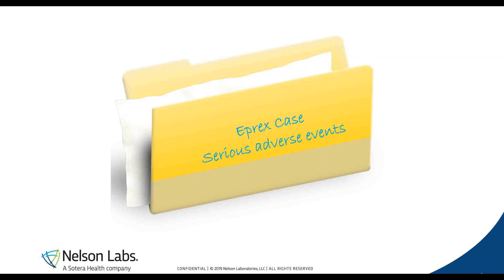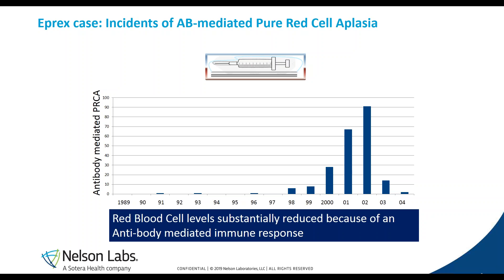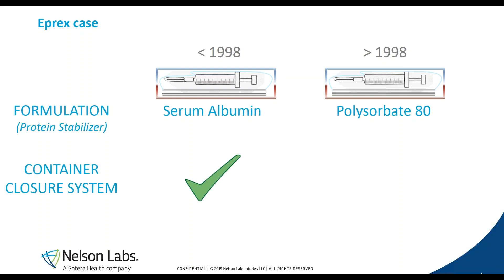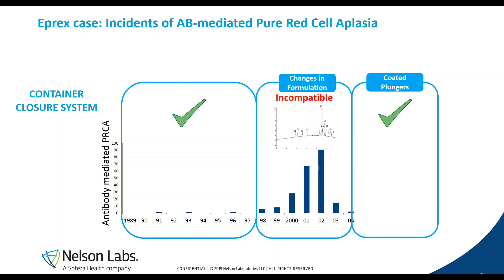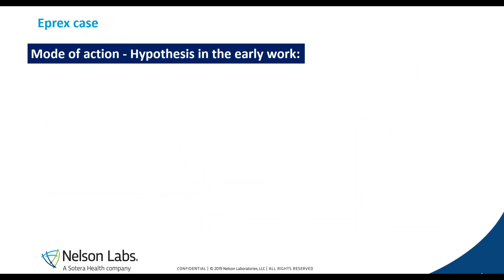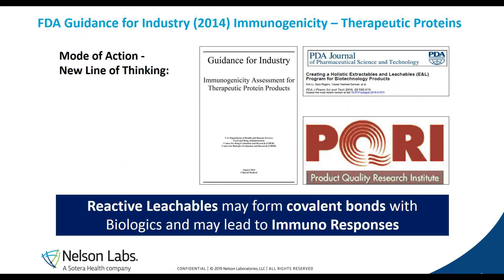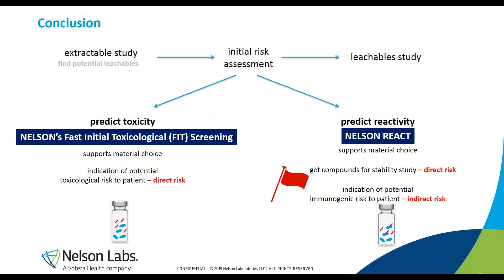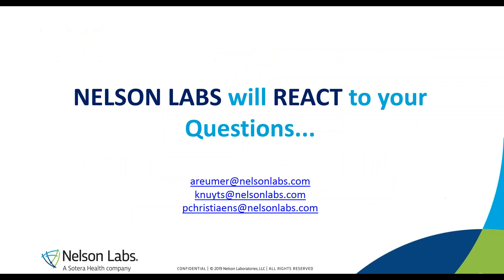Reactive Leachables- Chemical Interaction Between Leachables and Insulin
CHEMICAL INTERACTION BETWEEN
LEACHABLES AND INSULIN / THERAPEUTIC PROTEINS

IN-SILICO MODEL COMBINED WITH AN ANALYTICAL PROOF OF CONCEPT
Leachable compounds are currently only evaluated on the toxicological risk they pose to the patient. The effects leachable compounds have on the quality and safety of pharmaceutical drug products, especially protein drug products, is often overlooked. Interactions of reactive leachable compounds with protein drug products can lead to a loss of efficiency, decrease of stability and increased immunogenicity in the patient population at risk. This webinar describes reactive leachable compounds, the scientific basis to predict leachable-protein interactions and a proof of concept.

By the end of this webinar you should know:
1. What reactive leachables and their risks are.
2. How reactive leachables can be predicted.
3. How to implement reactive leachables in your E&L studies.